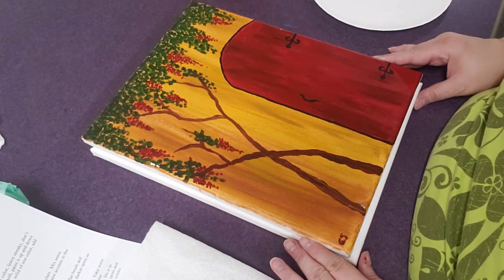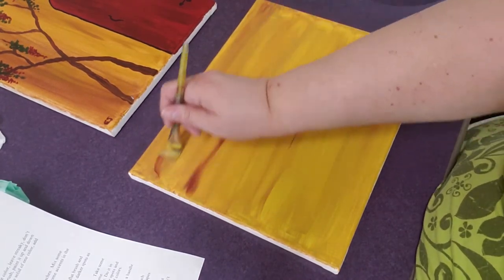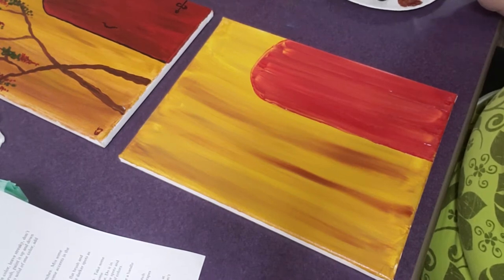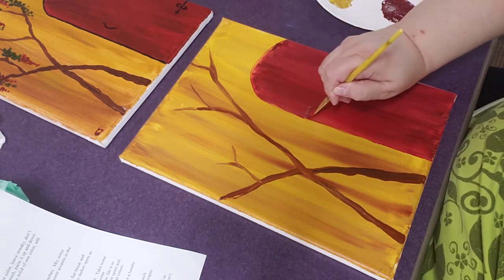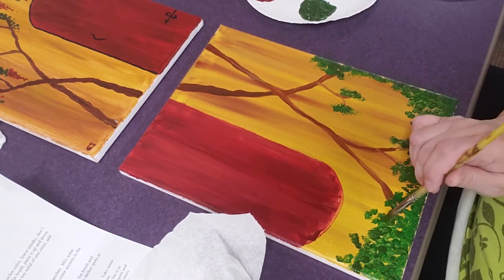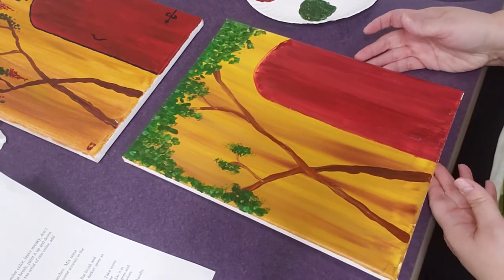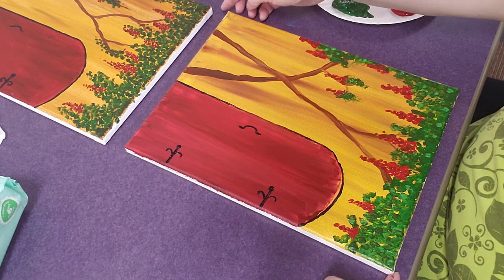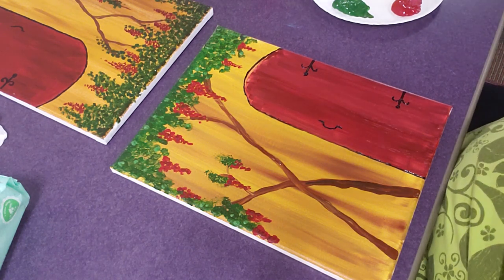Kids Painting Night Week 3 Italian Door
Painting instruction